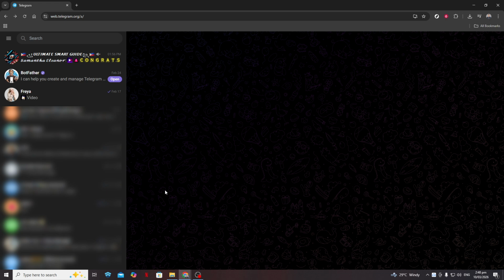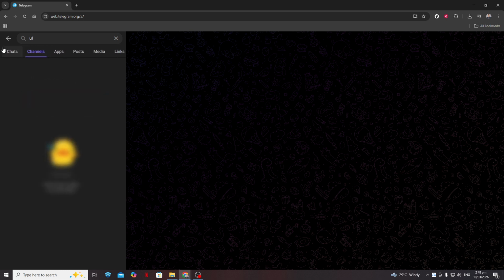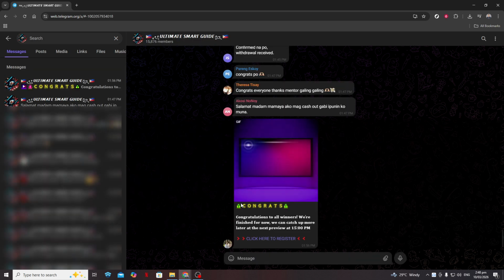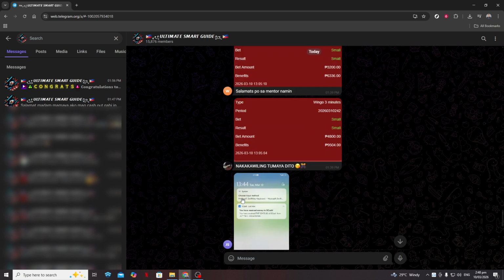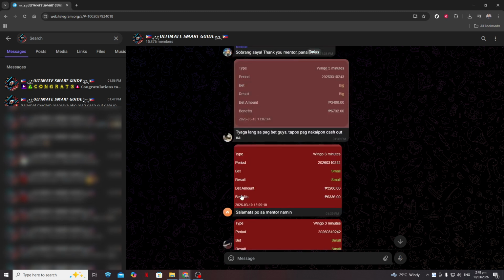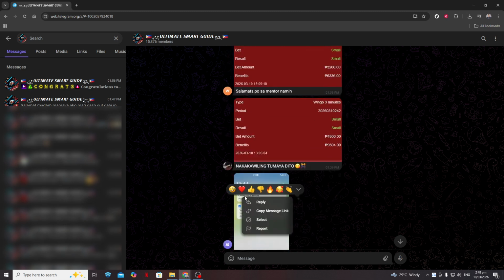How to recover deleted telegram groups (Latest Update)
How to recover deleted telegram groups

Learn how to recover deleted groups in Telegram. This guide explains the possibilities for restoring a deleted group, methods for retrieving lost chats, and tips to prevent permanent data loss in your Telegram groups.